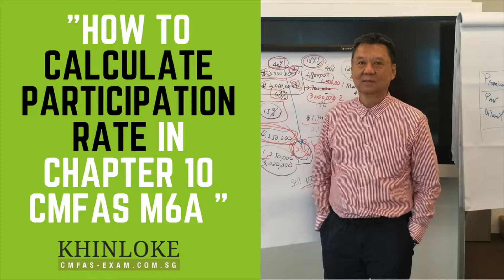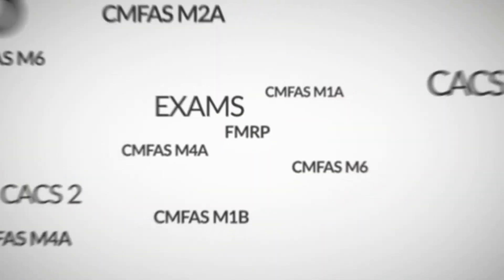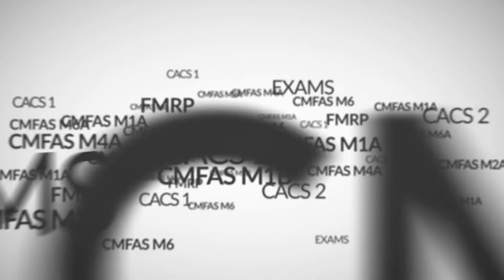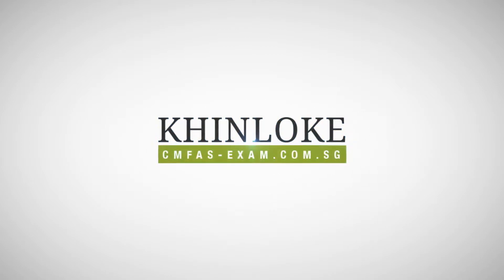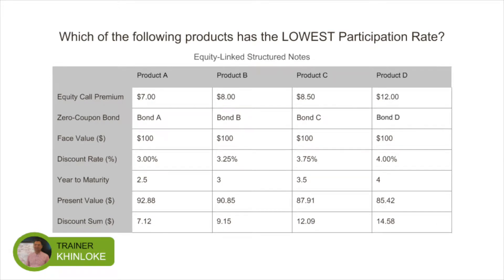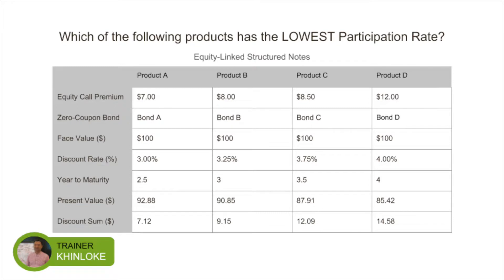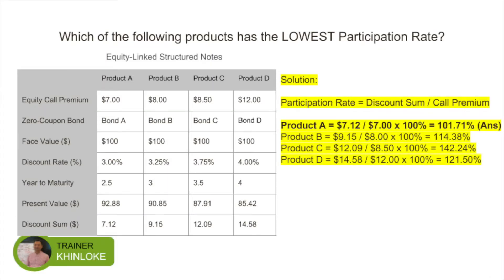How To Calculate Participation Rate in Chapter 10 CMFAS Module 6A | Ep. 13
The calculation of the participation rate is not obviously shown in the cmfas module 6a study guide.

Get FULL access to our tutorial and mock exam papers for CMFAS, CACS & FMRP